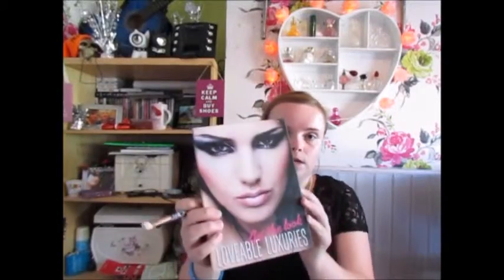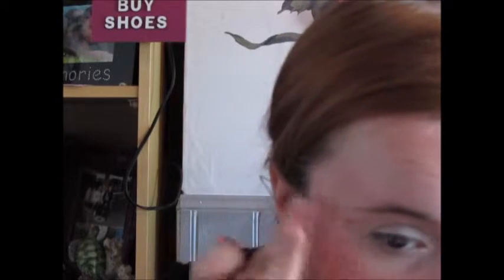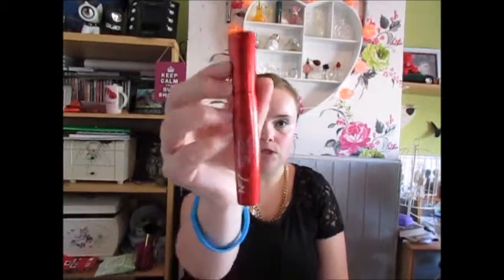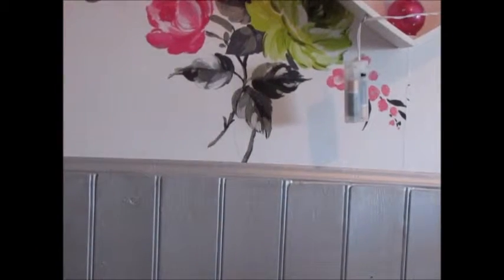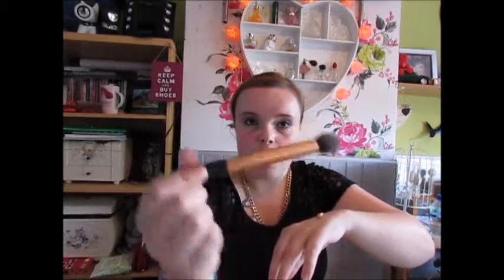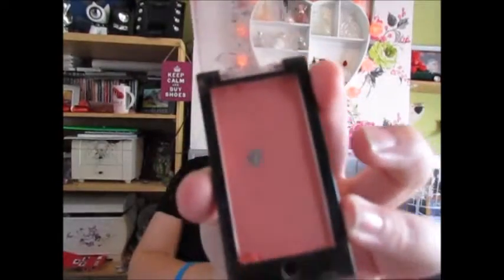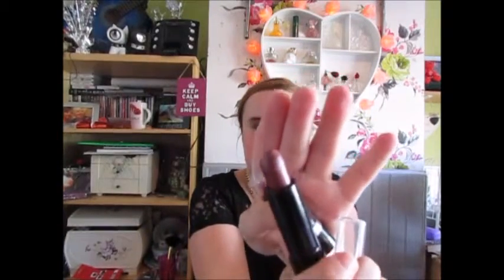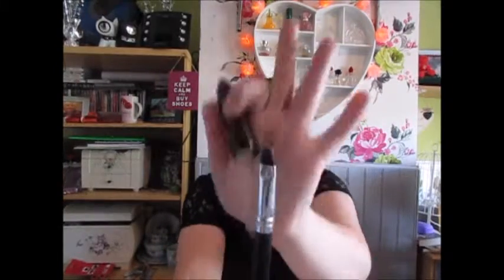Autumn/ Fall Makeup